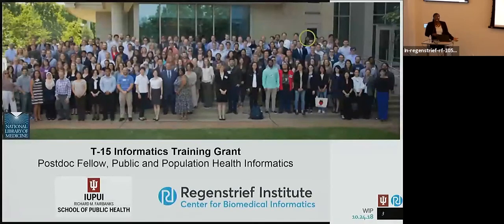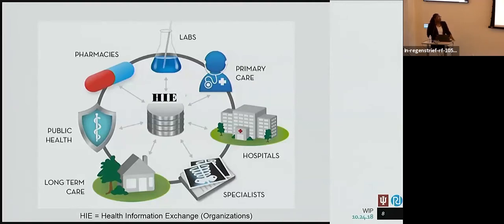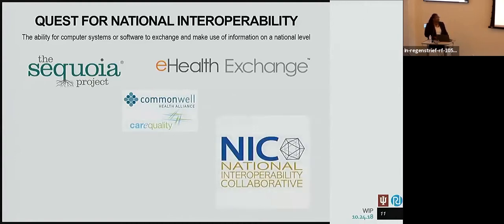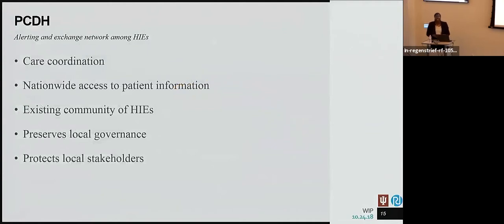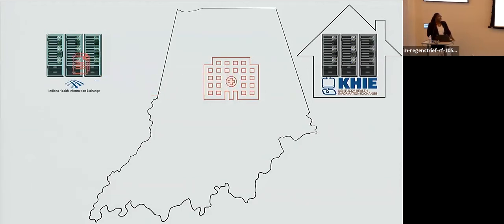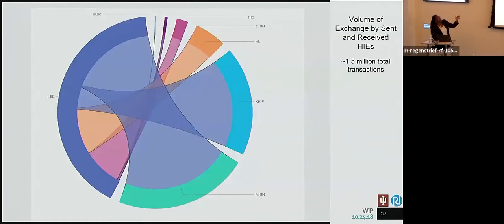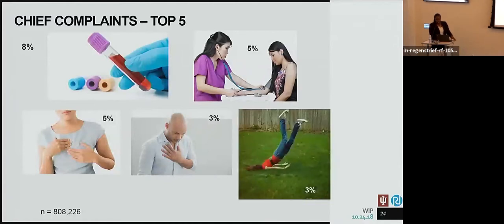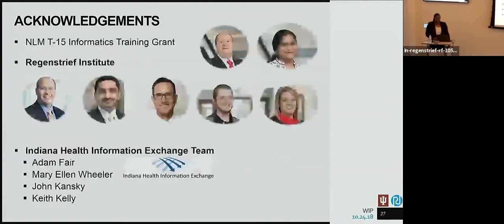Regenstrief WIP: Karmen Williams (10/24/18)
“Evaluation of IHIE’s Participation in the Heartland Region PCDH Pilot”

Presented 10/24/18 at Regenstrief Institute